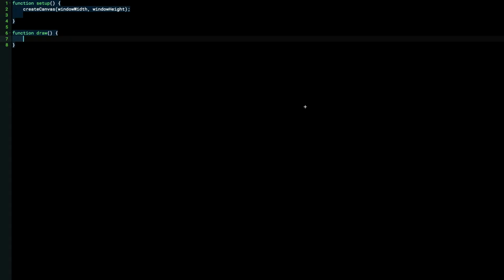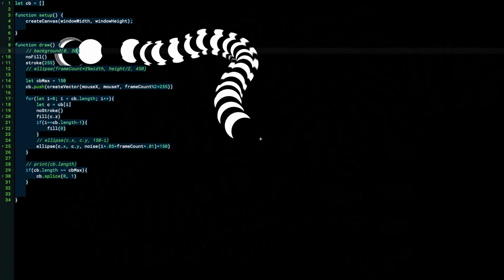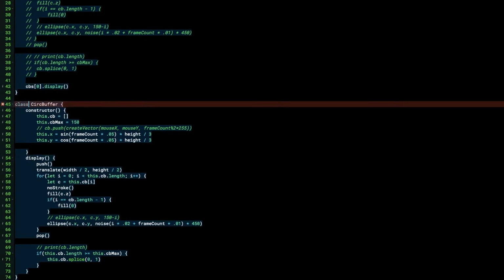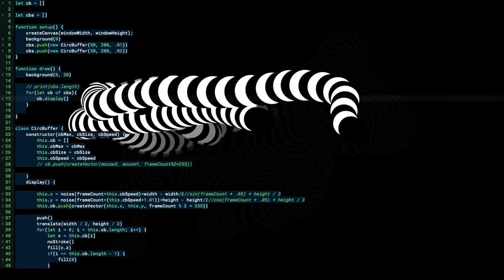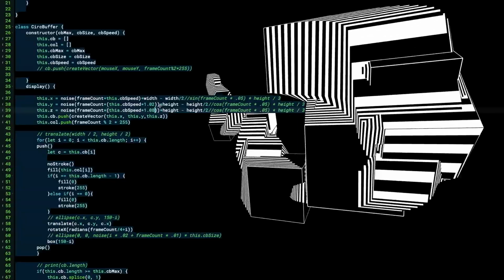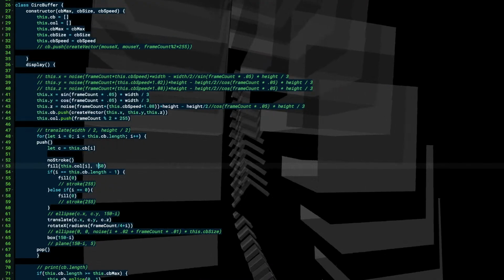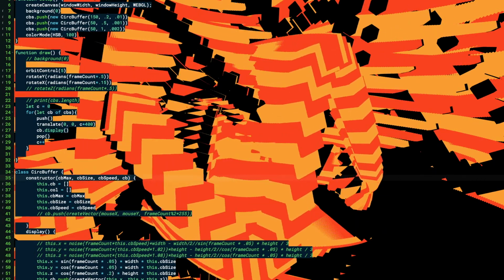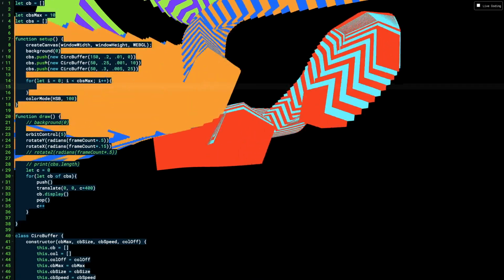P5LIVE SESSIONS - 210518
circular buffers //